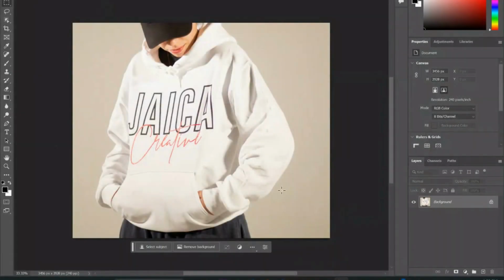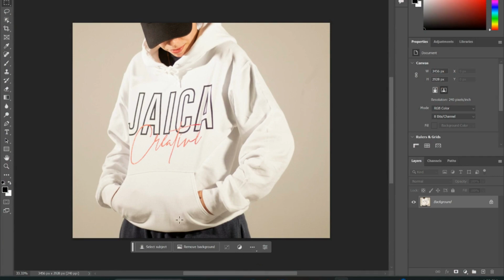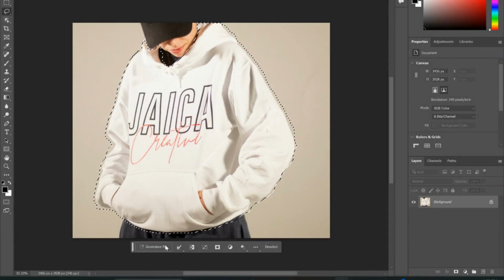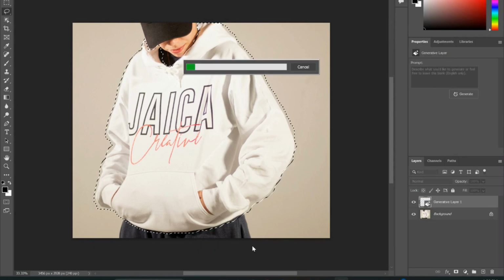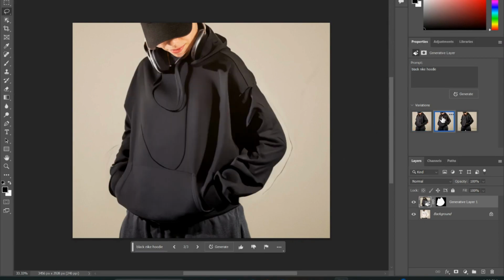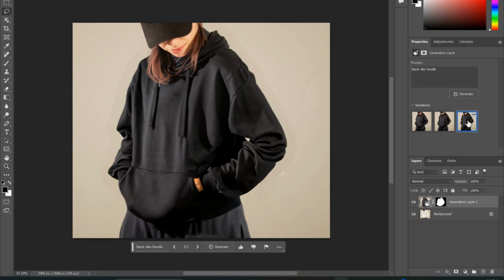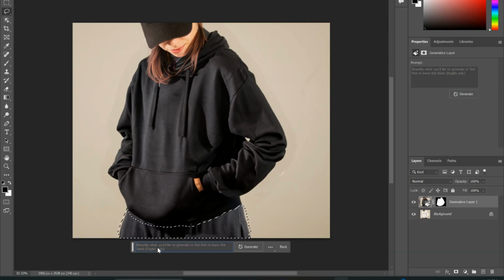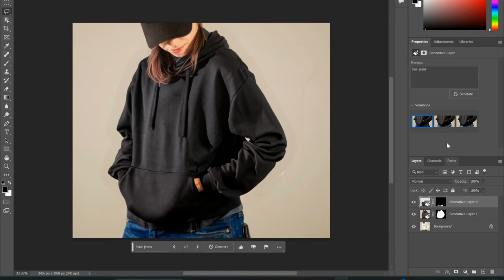How To Change Clothes Using Generative Fill! (5 MIN TUTORIAL)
Welcome back to the channel! In this video I will be showing you how to change clothes in Photoshop Beta using generative fill ai!

Music from Uppbeat (free for Creators!)